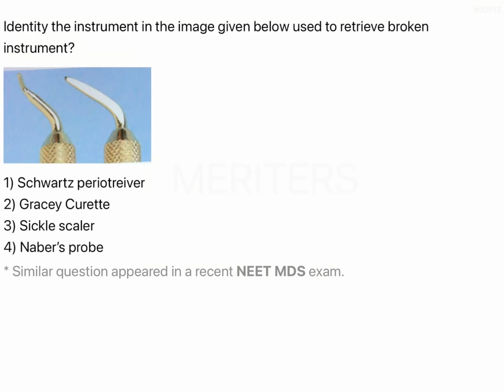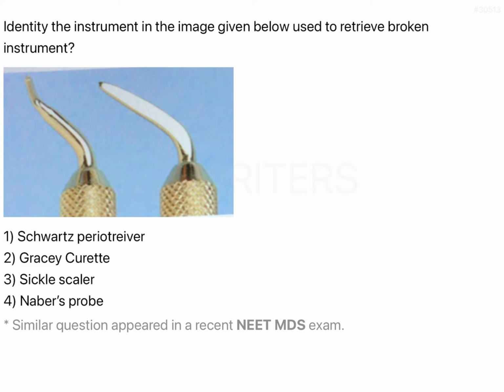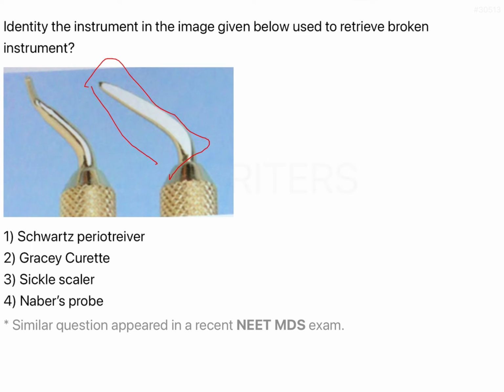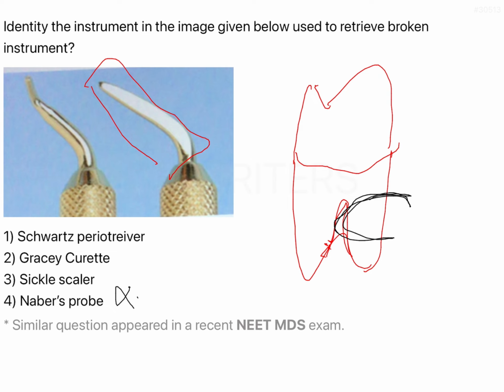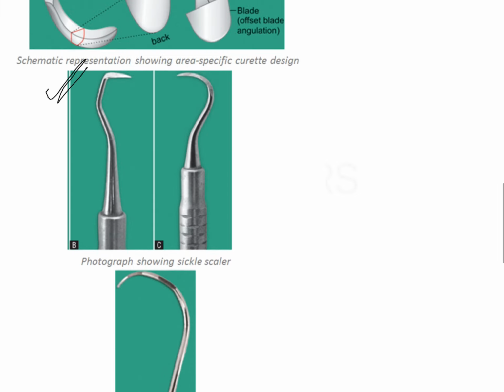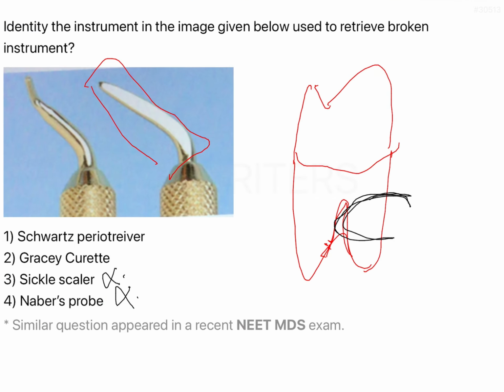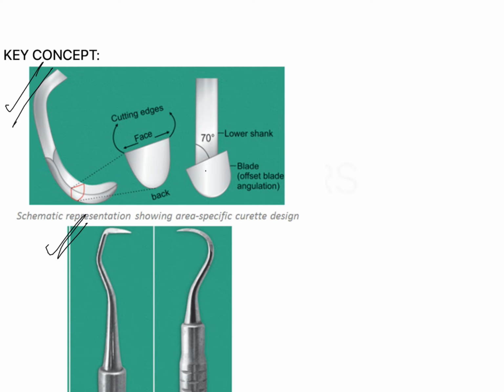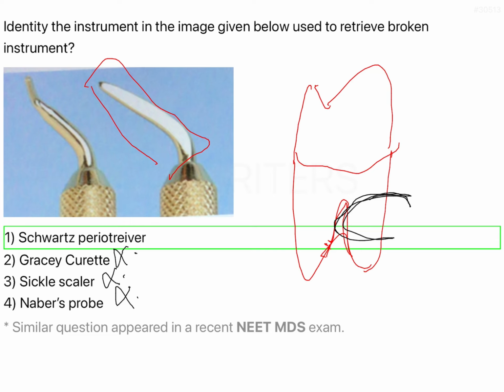NEET MDS | INICET - Periodontology - Periodontal Instrumentation | Explanatory Video | MERITERS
If you have further questions, please post them in the comment section below, and we will answer them.